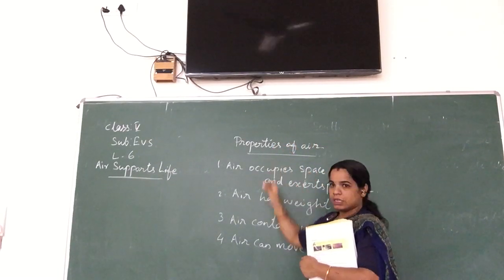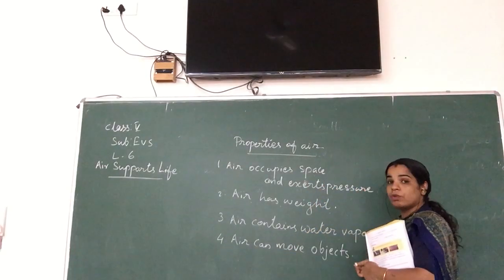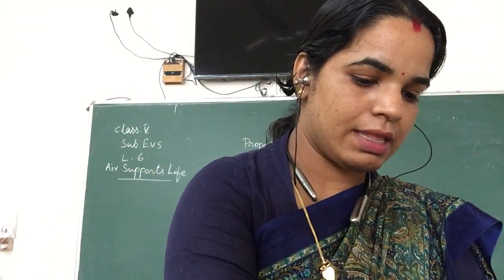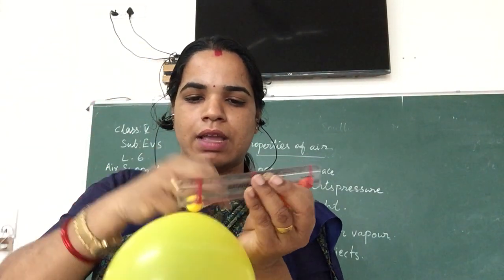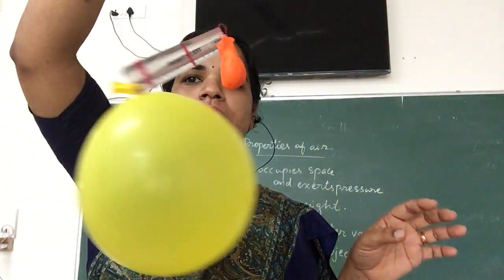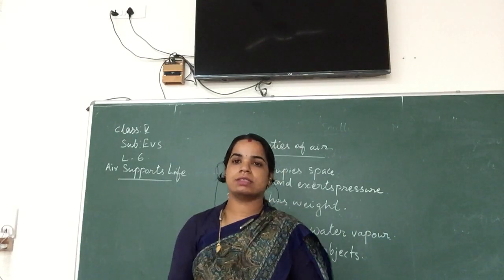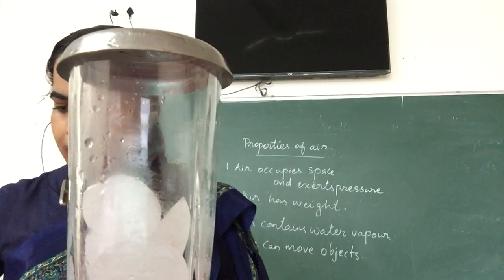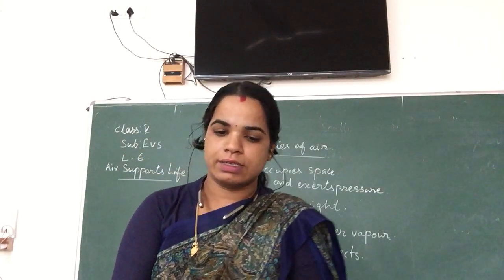Class V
Air Supports Life